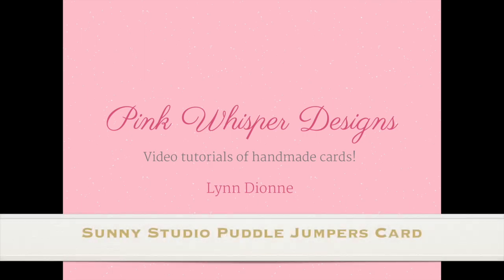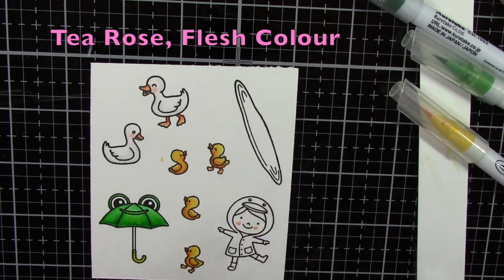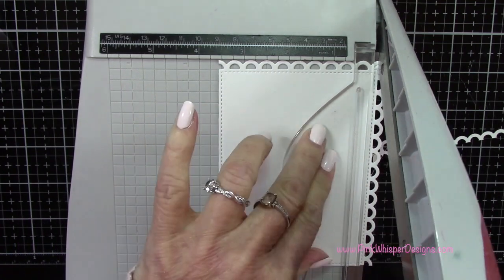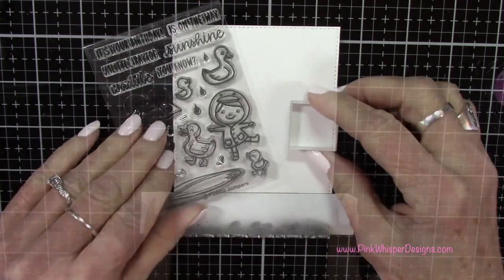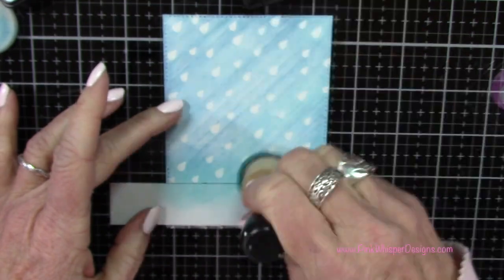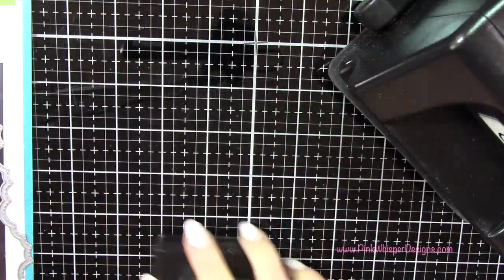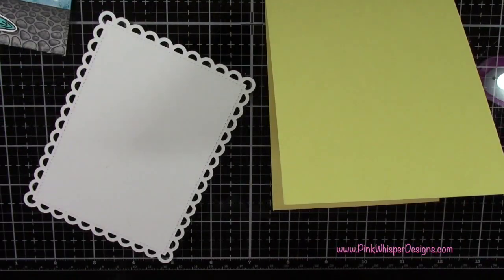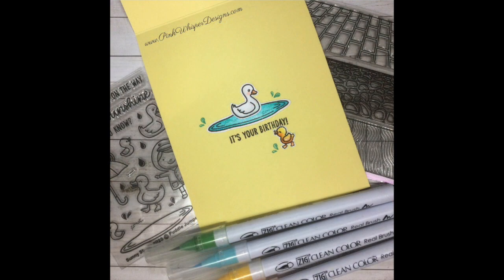Sunny Studio Puddle Jumpers Card!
Sunny Studio Puddle Jumpers Stamp Set
Ranger Ink - Tim Holtz - Mini Ink Blending Tool and Replacement Foam Bundle - Domed
Art Impressions Acrylic Block Set 4/pk – (2)1×1, 1.5×1.5, 3×4 (5077)